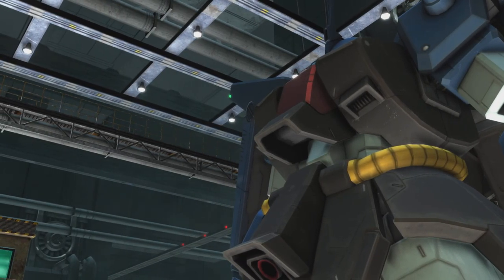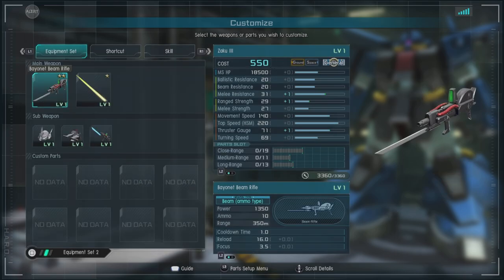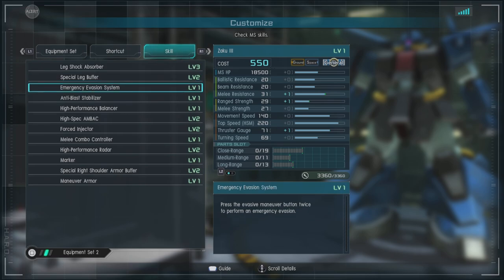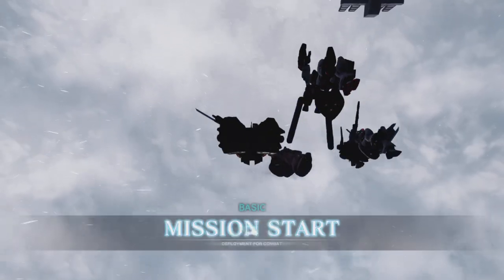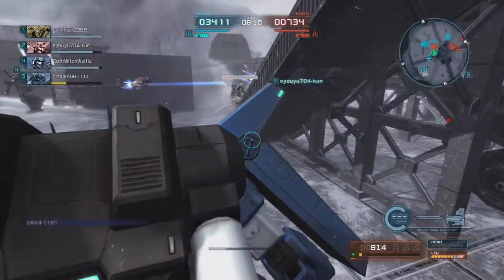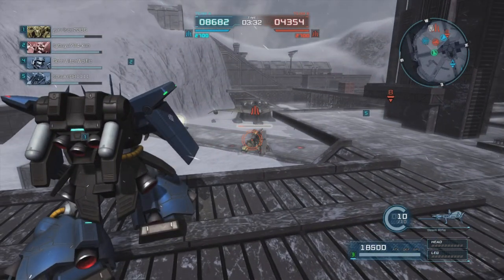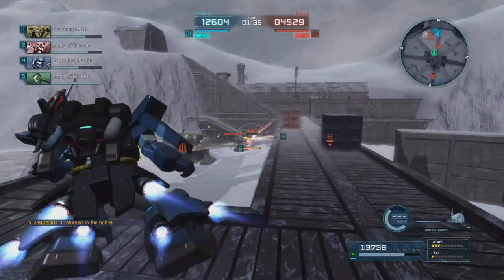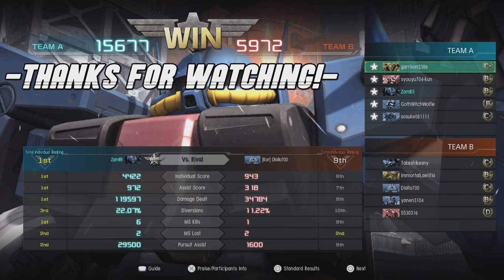MrNobodyPresents: The Zaku III!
A true unsung classic of the Zeta series, the Zaku III is a highly customizable and reliable design. While it lost out to the Doven Wolf, in my heart its the true successor to the Zaku II. So join me as we go over the units features, loadout, and show things off with a match.